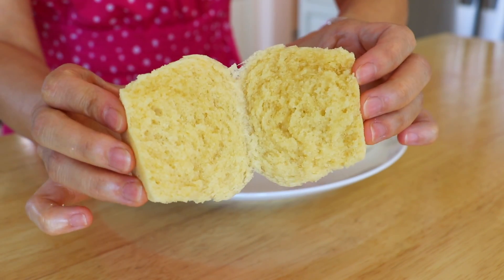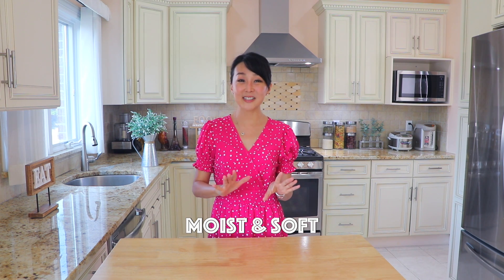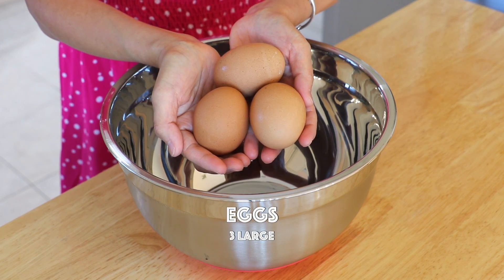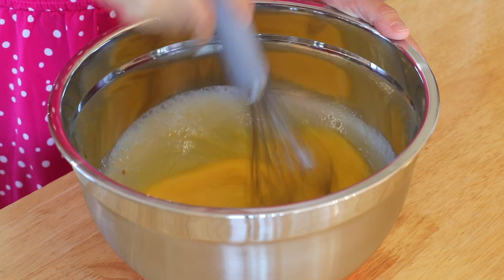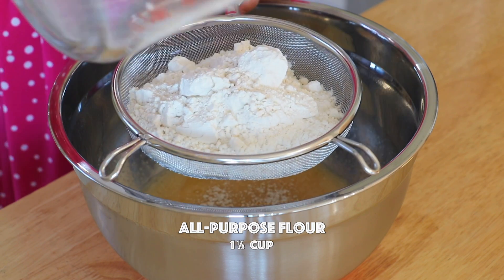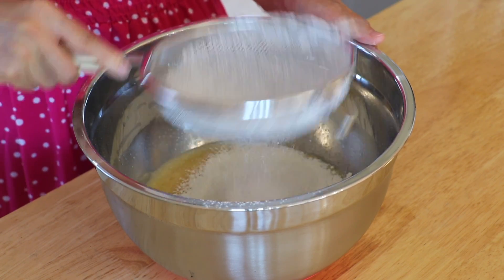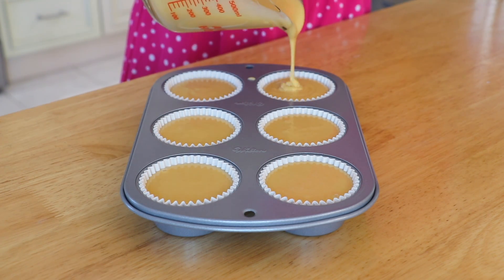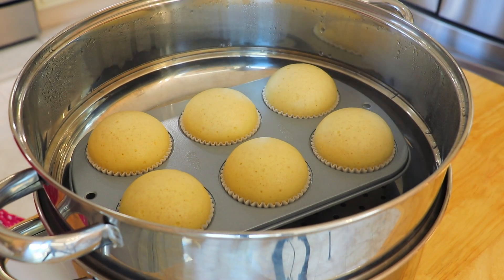Chinese Steamed Cupcakes (No Oven, No Butter, 12 Mins) by CiCi Li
How to make super moist, fluffy, and soft Chinese steamed cupcakes? It's a quick and easy recipe, and there's no oven or butter needed.

Serving: 7
Prep time: 10 minutes
Cook time: 12 minutes

Ingredients:
3 large eggs
1/2 cup granulated sugar (100.5 g)
1/2 cup evaporated milk (127 ml)
3 tablespoons avocado oil (45 ml)
2 teaspoons vanilla extract
1 1/2 cups all-purpose flour (180 g)
2 teaspoons baking powder
1/4 teaspoon salt